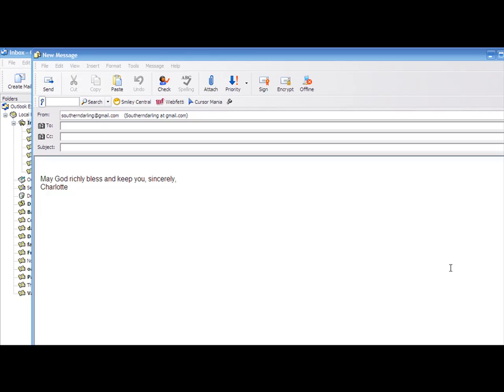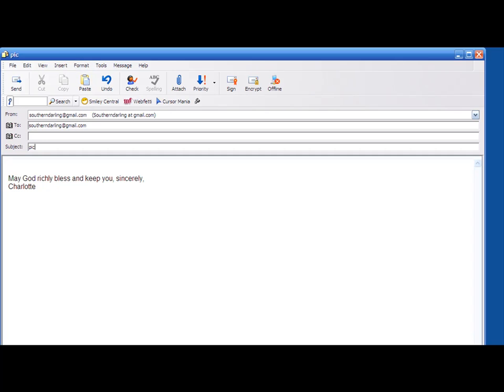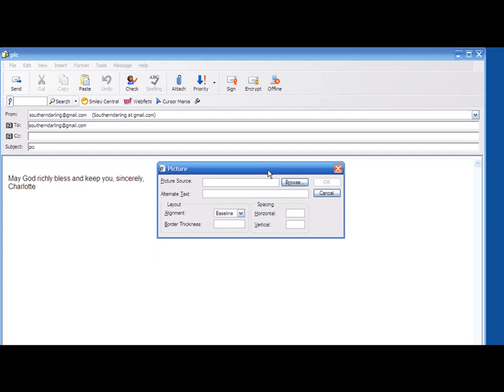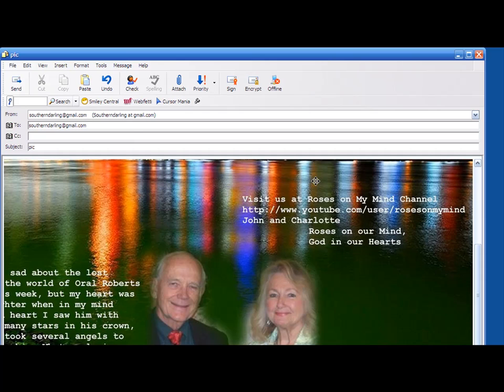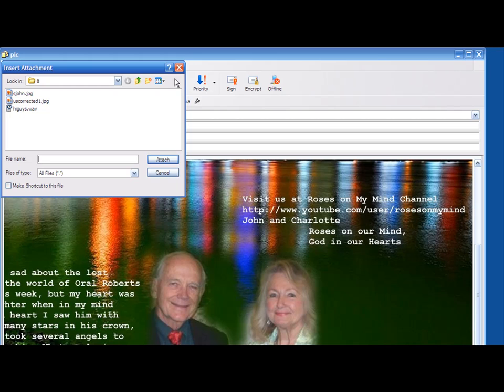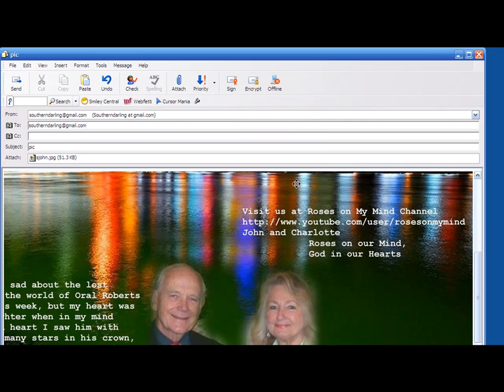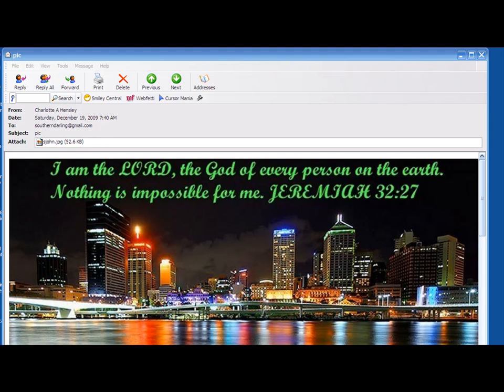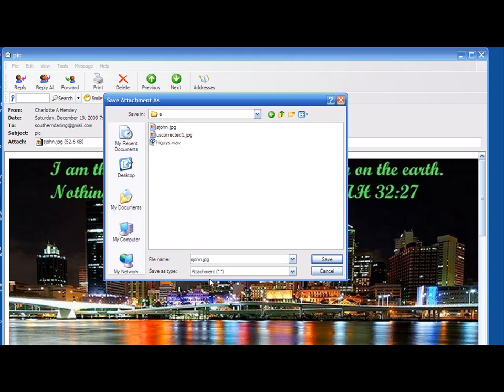Inserting Images and Photos into outlook express email and attaching images and photos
Simple tutorial about how to insert your images or photos into you outlook express email.